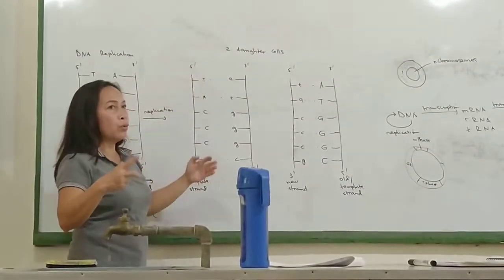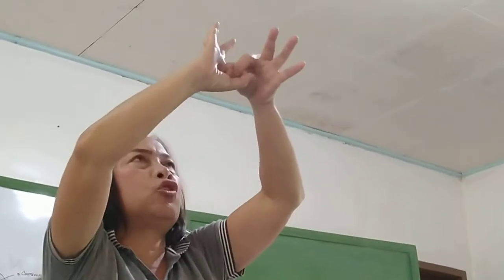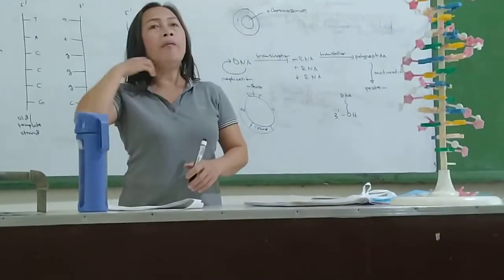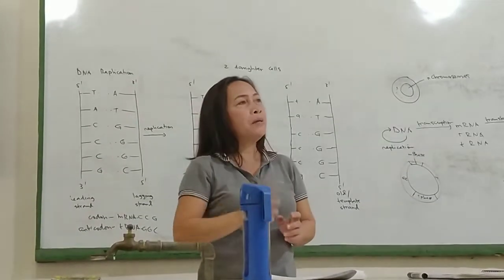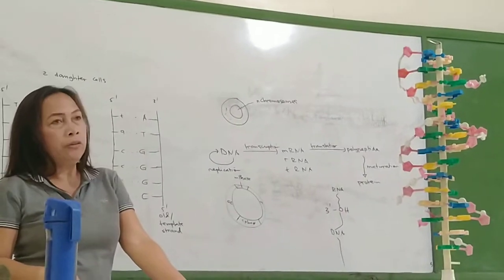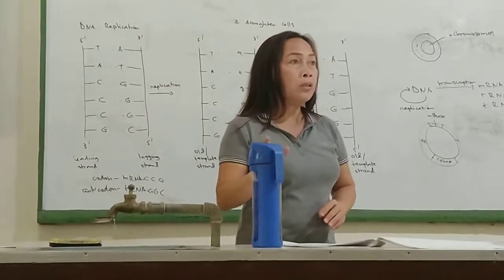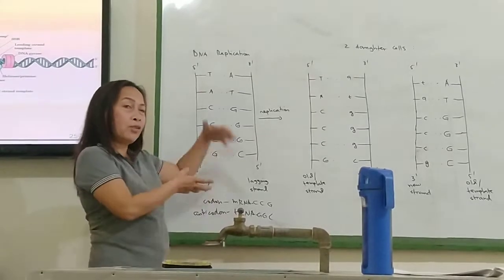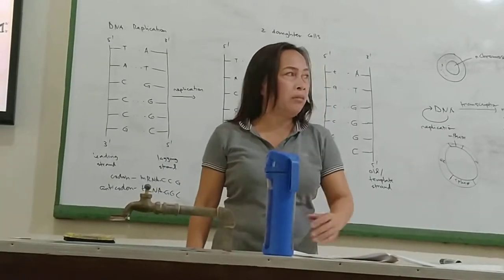nucleotide video lec. part 5